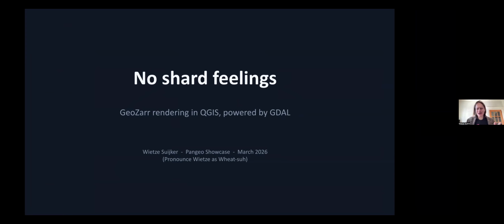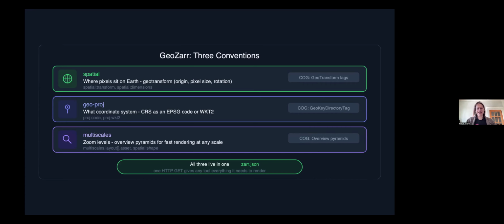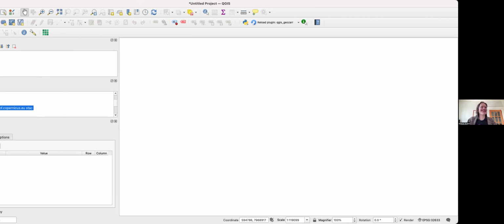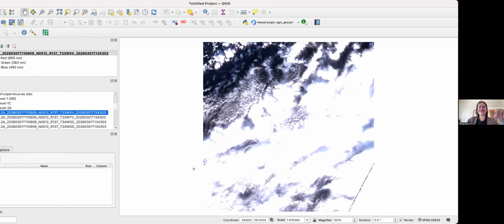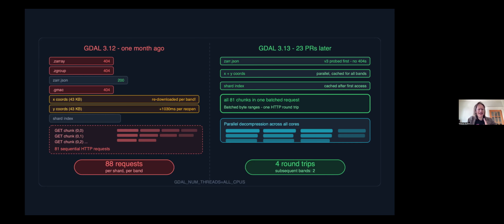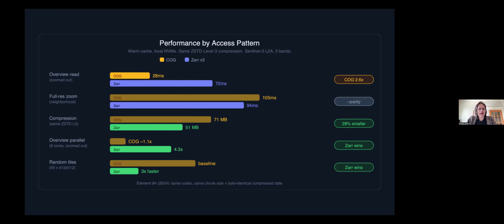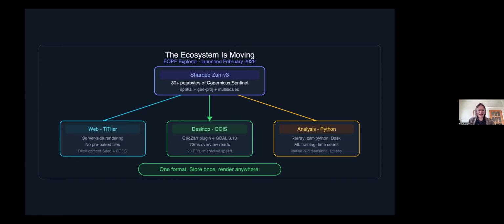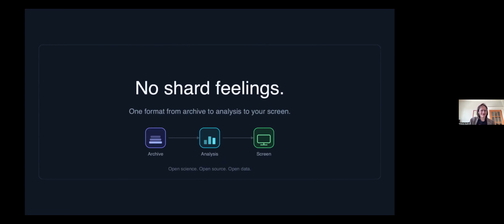No shard feelings: GeoZarr rendering in QGIS, powered by GDAL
Title: “No shard feelings: GeoZarr rendering in QGIS, powered by GDAL”
Speaker: Wietze Suijker
When: Wednesday, March 4, 2026 at 12 PM US Eastern (March 4, 2026 12:00 PM)

What happens when you point QGIS at a sharded Zarr v3 store on S3 and just… click render? Until recently: 81 HTTP requests per viewport. After more than 20 PRs to GDAL’s Zarr driver: 4 requests and parallel decompression. Zarr can match COG byte for byte. Now the tooling is catching up.

Live demo on Sentinel-2 from EOPF Explorer (one of the only STACs serving sharded Zarr v3 with GeoZarr conventions). We’ll unpack what makes sharded reads fast and where GeoZarr is heading. Open source plugin, no terminal required.

Try it: search “GeoZarr” in the QGIS plugin manager. Full sharding support requires GDAL 3.13 (mid-2026, or build from master).